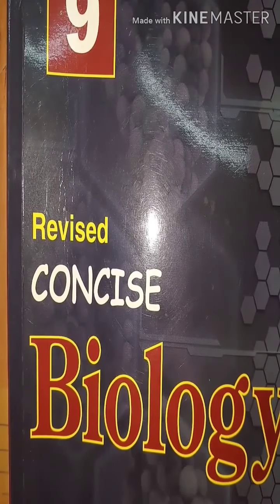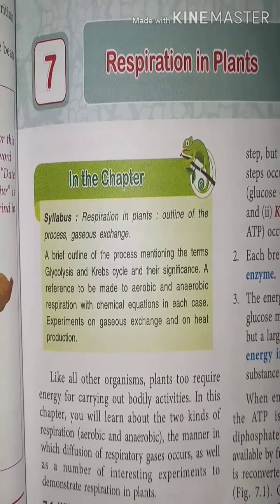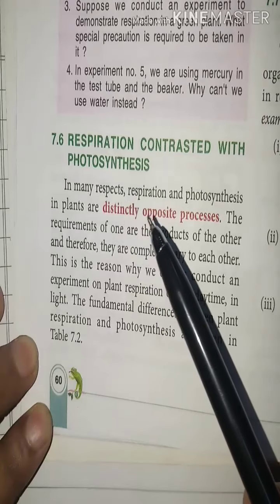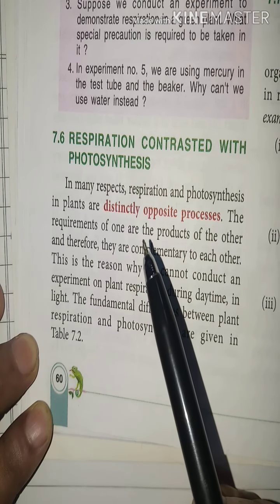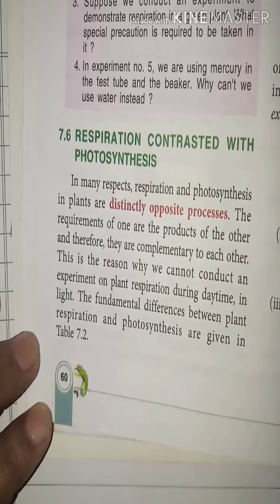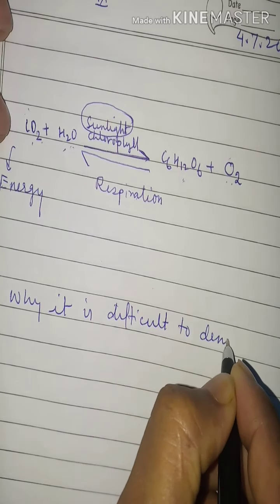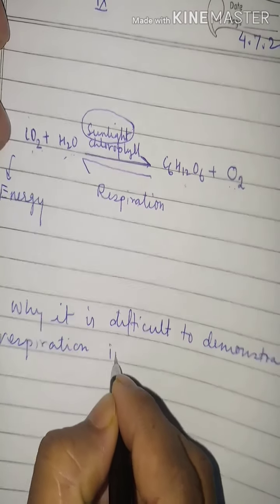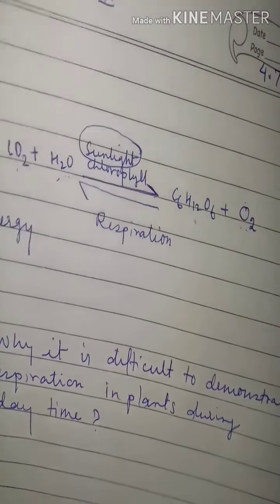Class IX Biology. Chap- 7. Respiration in Plants